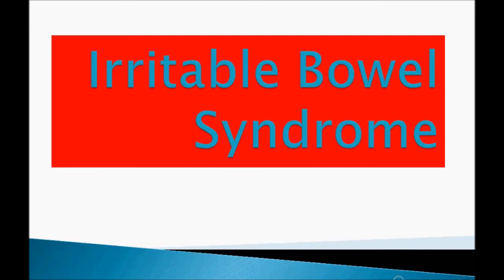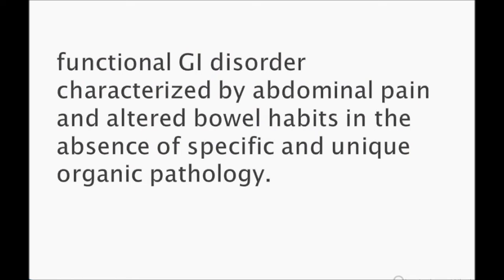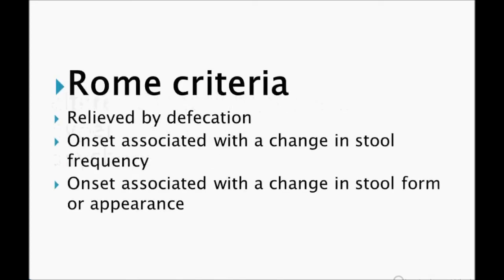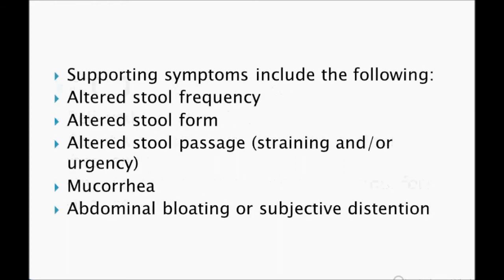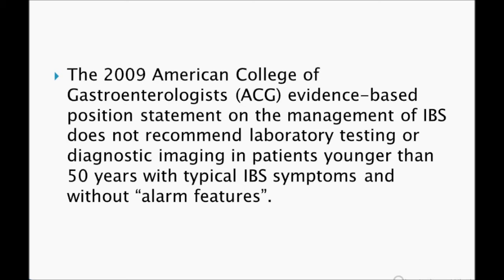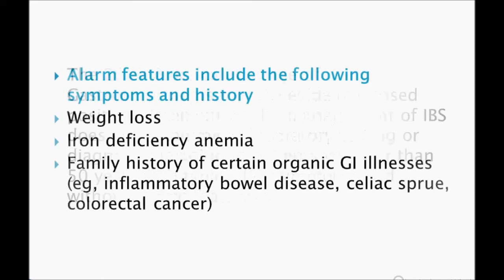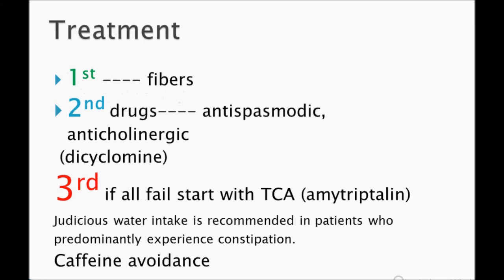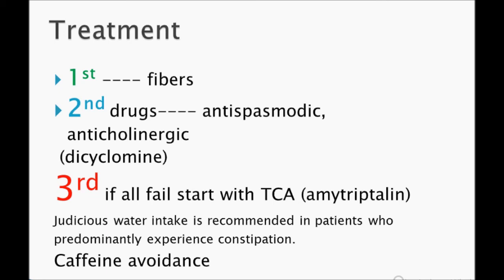USMLE: What you need to know about Irritable Bowel Syndrome by usmleTeam